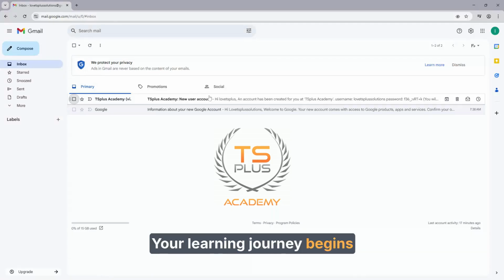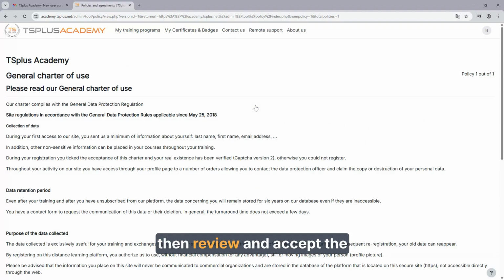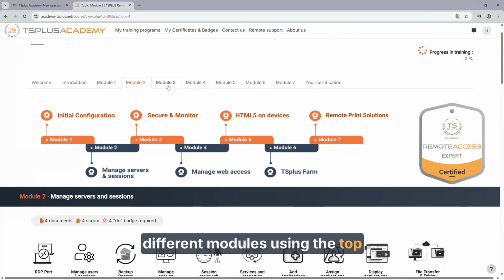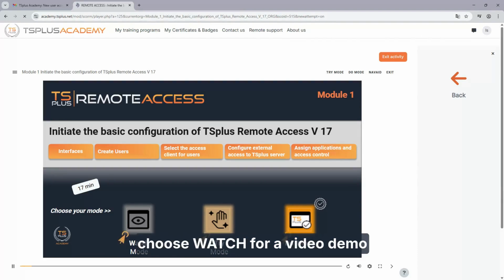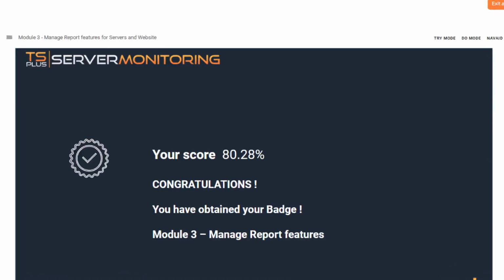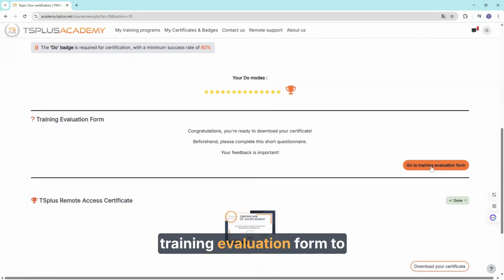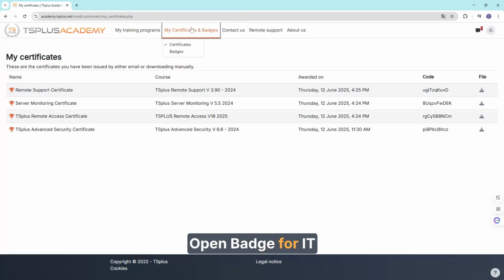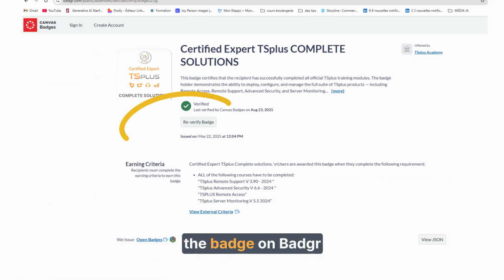How to Get Certified with TSplus Academy Your Moodle Guide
Your learning journey starts here. This video is your complete guide to the TSplus Academy, a platform designed to help you become a certified expert on our suite of TSplus solutions, including Remote Access, Advanced Security, Remote Support, and Server Monitoring. We'll walk you through the entire process, from your first login to earning your official, verifiable Open Badge.

What you'll learn:

Powered by a robust Moodle 4.5 platform, the TSplus Academy offers a seamless and powerful learning experience.

Discover the key steps to becoming a certified expert:
Navigate with Ease: Discover the user-friendly interface to find your courses and resources instantly.
Track Your Progress: See how far you've come, check your grades, and never lose track of your learning journey.
Earn Digital Badges: Understand the badging system, how to earn them, and how they validate your new skills.
Get Your Certificate: Follow the key steps to complete your modules and download your official TSplus certificate.
Manage Your Profile: Keep your information up-to-date and customize your learning experience.

The TSplus Academy is designed to provide you with deep expertise in our software suite. With this guide, you'll have everything you need to succeed.

Have a question? Drop it in the comments below—we're here to help!

Chapters

00:00 - Introduction & Welcome

00:05 - First Login & Password

00:45 - Exploring Your Dashboard

01:29 - The "Watch, Try, Do" Method

02:37 - How to Get Your Certificate

03:26 - Why Open Badges Matter

03:50 - How to Share Your Badge

04:05 - End Screen & Contact Info